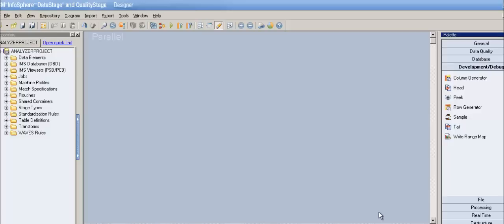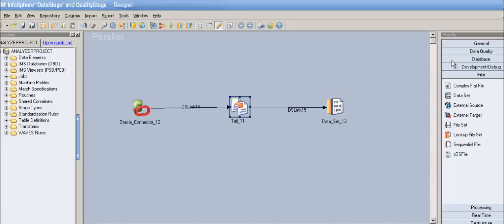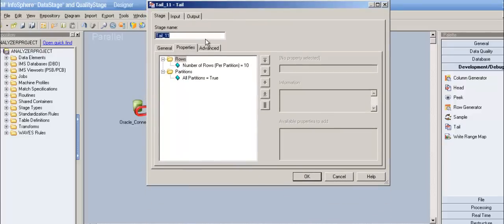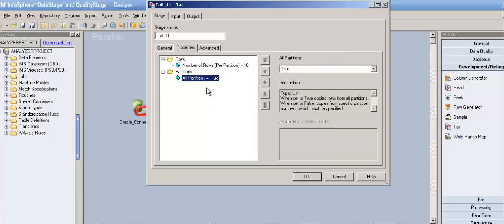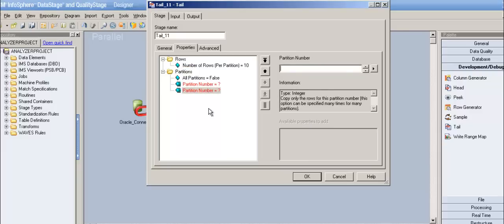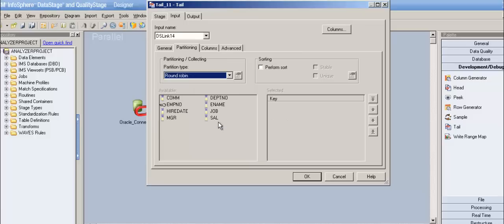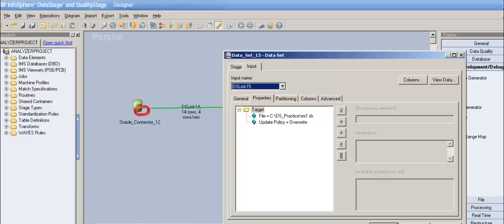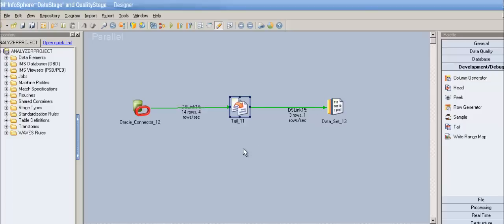Tail Stage with 'EXAMPLE': Video 38 (HD)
This video describes in detail about the one of the development/debug stages in DataStage 8.5-Tail Stage. Clearly explained all of its properties with an example.